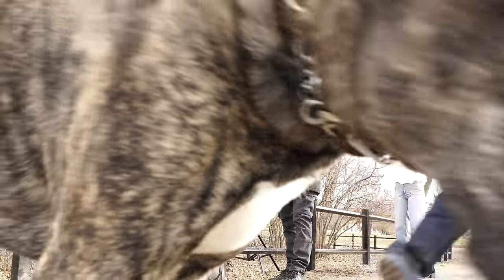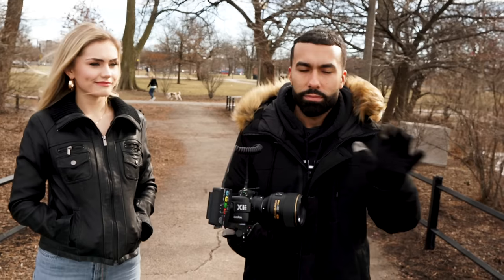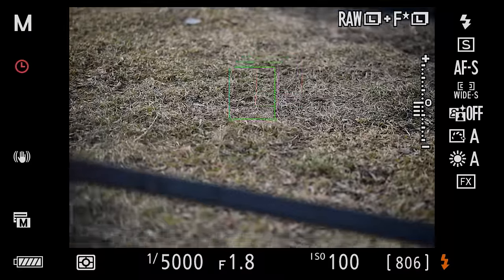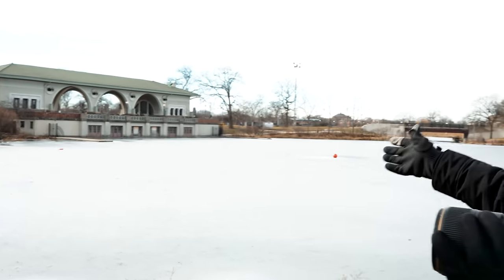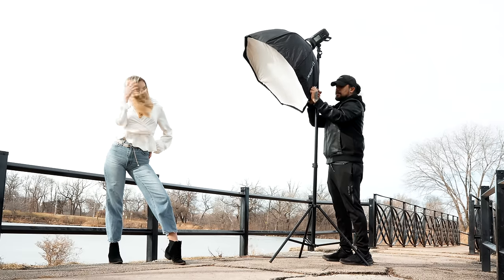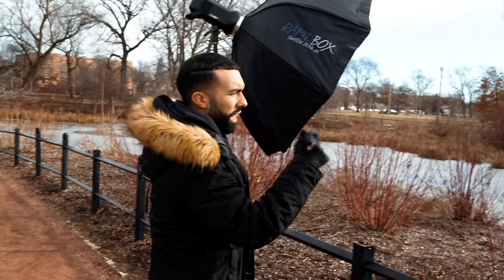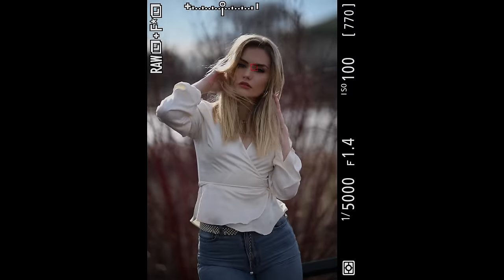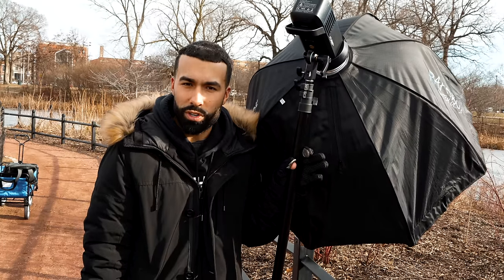How to take AMAZING photos in UGLY locations!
In this video, I show you my process for getting the best shots possible in crappy locations!

Gear used in video:
Nikon z6
Nikon 105mm 1.4
Flash used
Flash trigger
Light stand
Camera backpack
Collapsible wagon
Winter Photography gloves